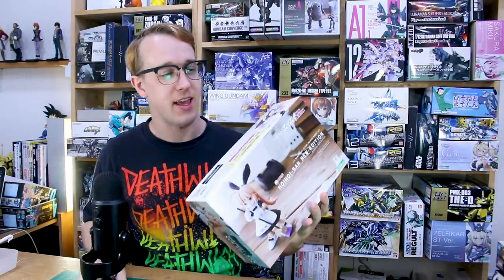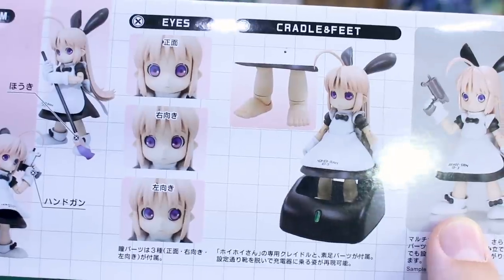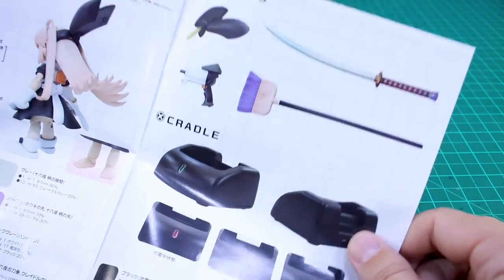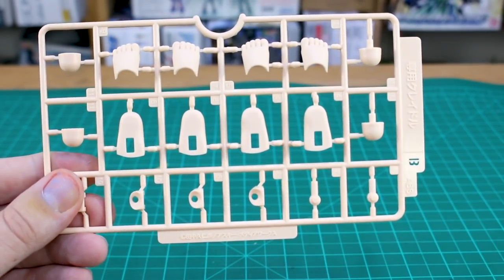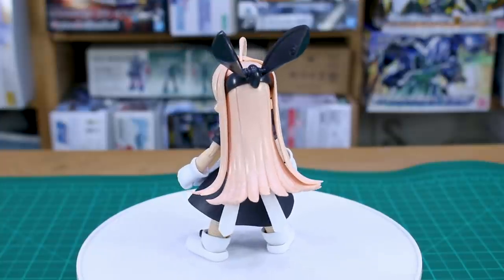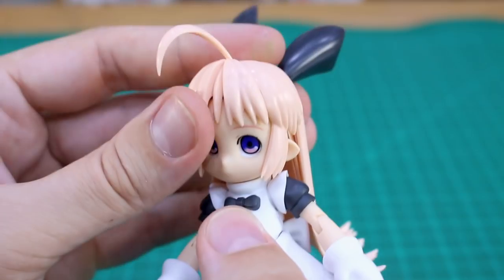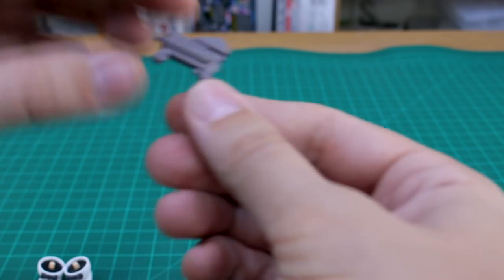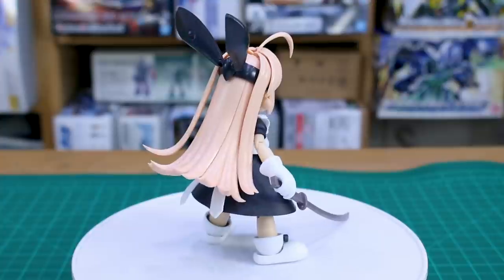HoiHoi-san New Edition UNBOXING and Review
Here's the 1/1 scale HoiHoi-san New Edition! Not exactly sure what's new about the New Edition other than the box art, but it's a fun little kit!